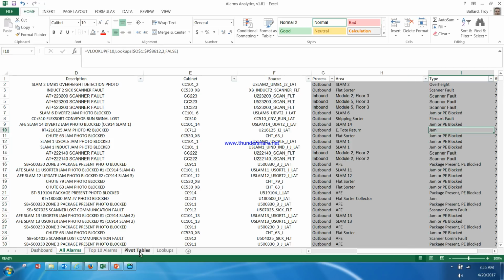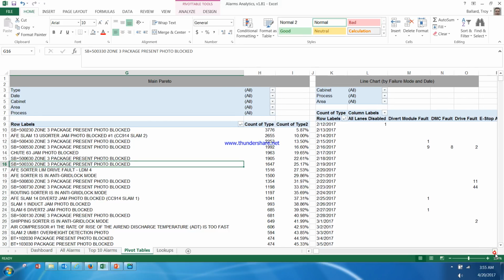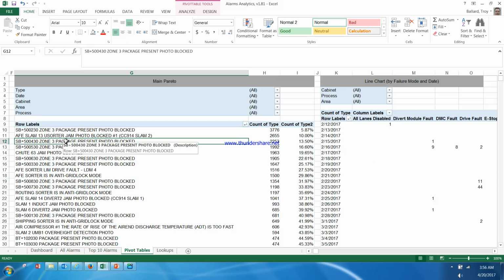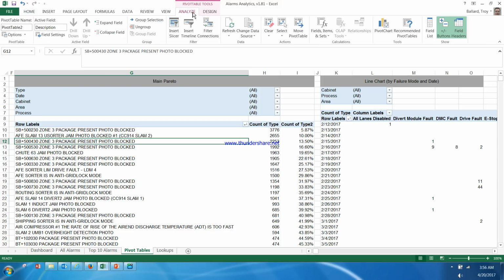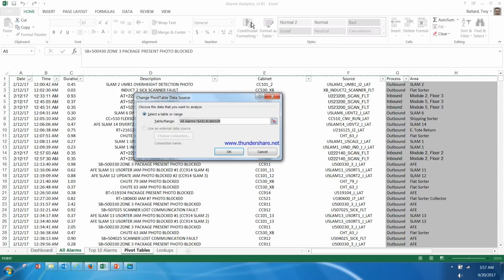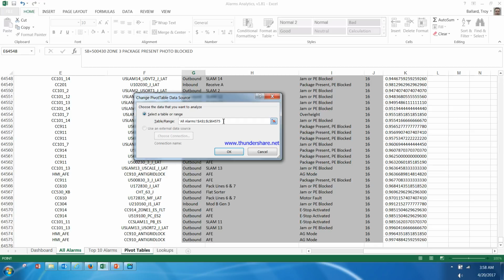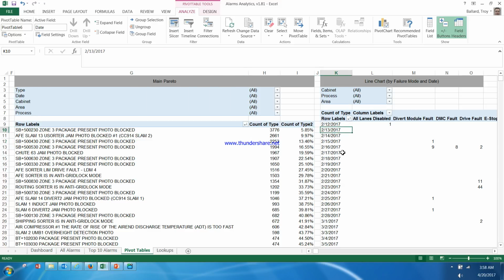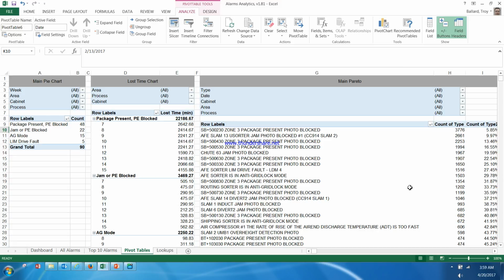Step 5: Updating the pivot tables